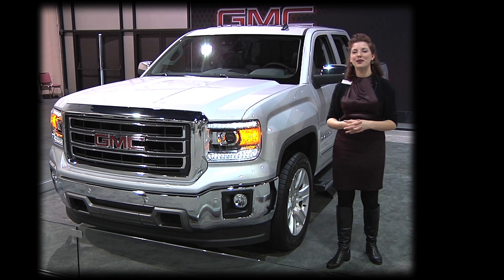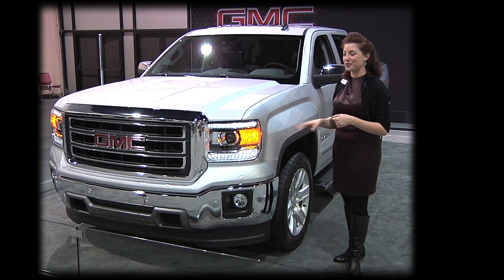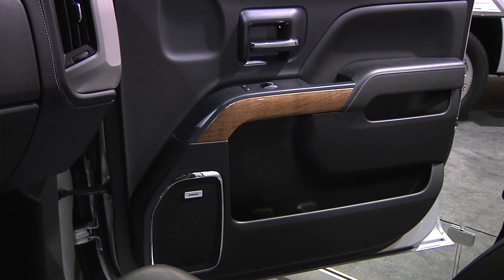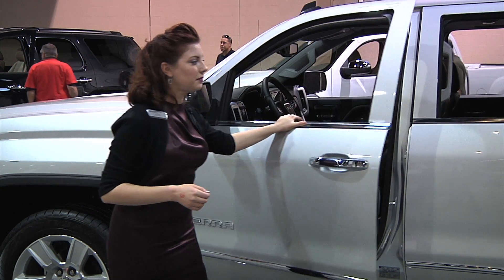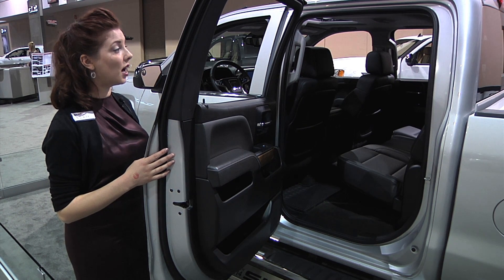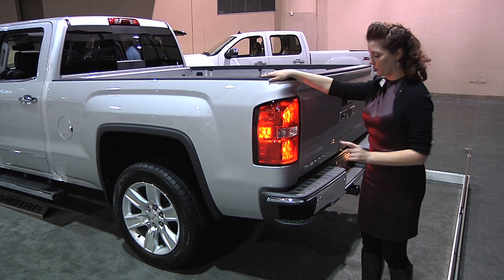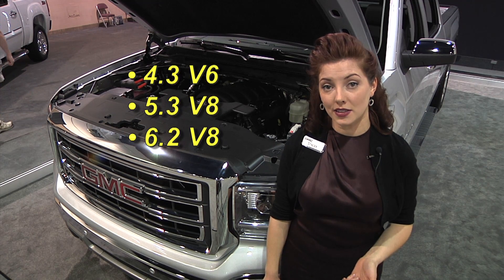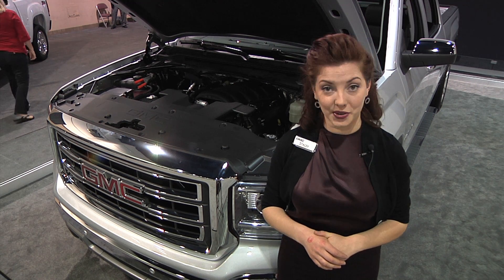Sassy SpokesModel Stacey Reveals the All-New GMC Sierra!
This GMC truck has it all - looks, engine choices, economy, connectivity, space, safety, performance - and the lovely Stacey gives us the details at the Jacksonville FL Car and Truck Show.  Sorry, Stacey is not included.